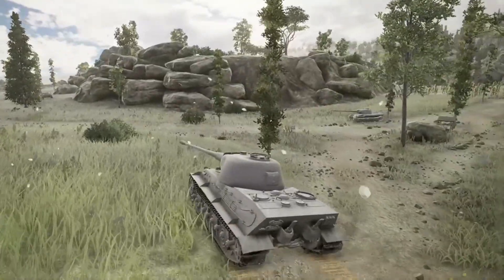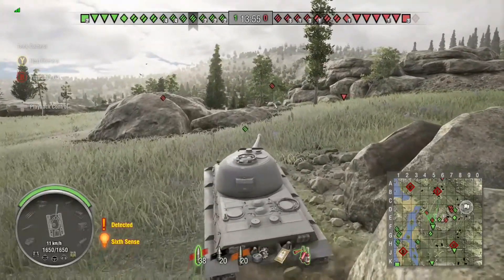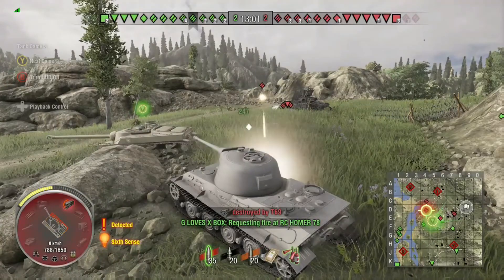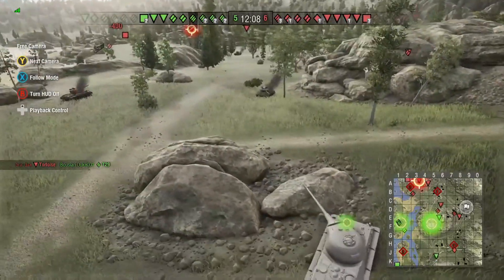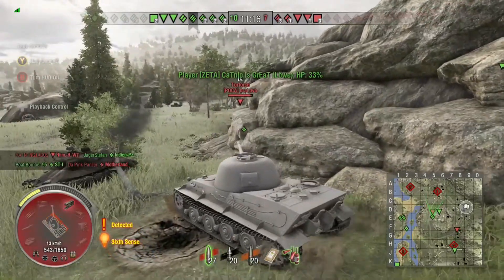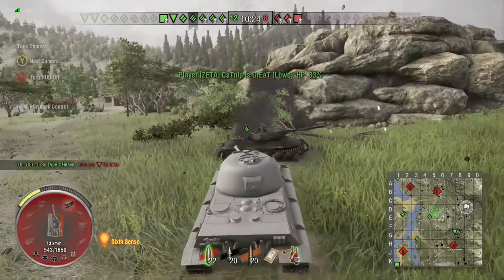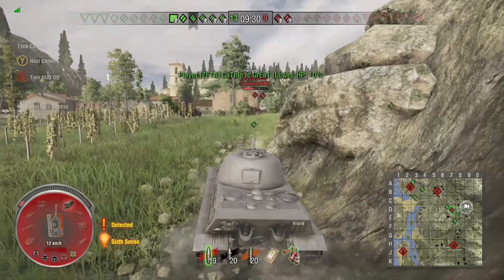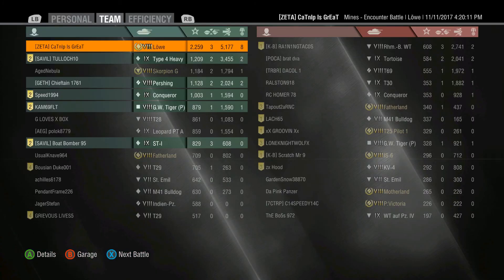Löwe ACE Tanker "SO MUCH MONEY!!!" -- World of Tanks Console Replay (XB1)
Oops!  Made an editing error at the end with my outro.  You guys have heard it done right enough anyway.
Today we join CaTnIp Is GrEaT on his epic journey to take down this tier 9 game and make as many credits as possible.